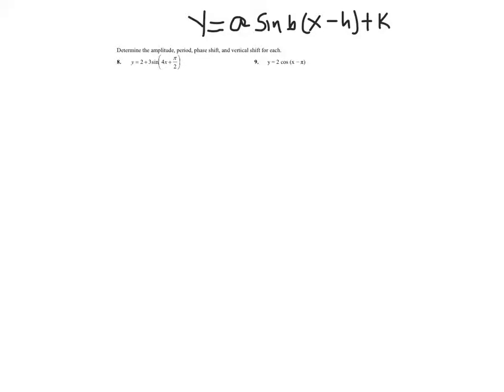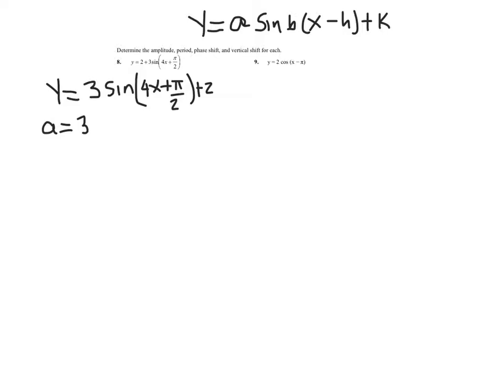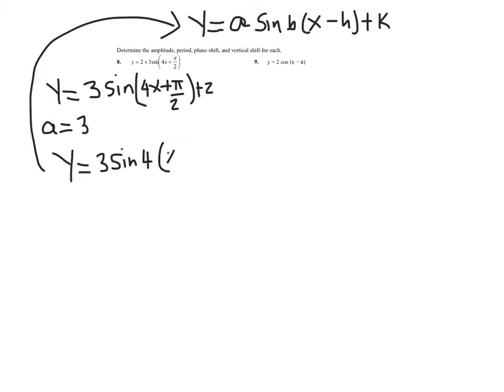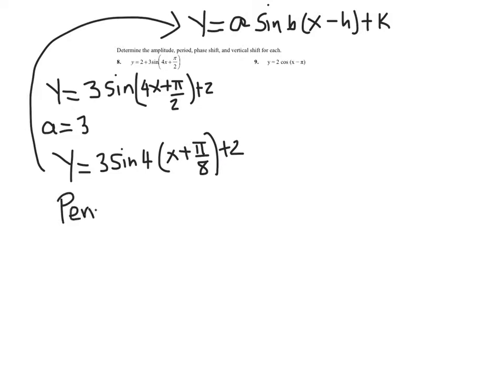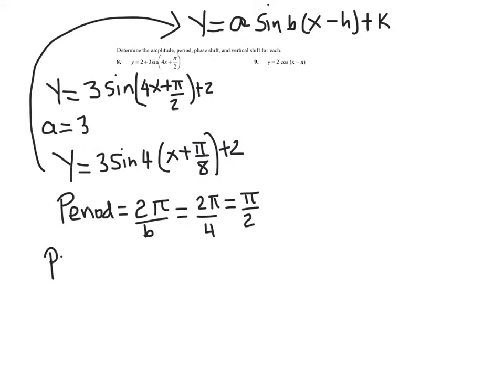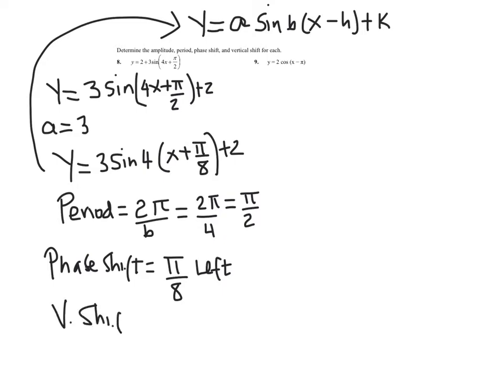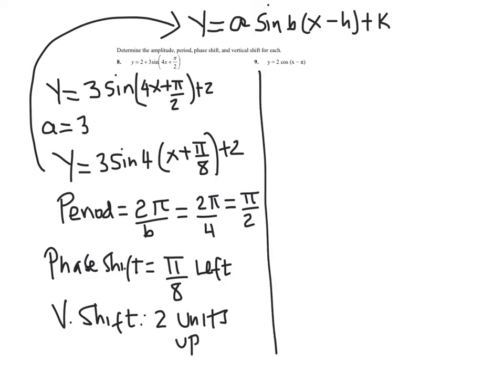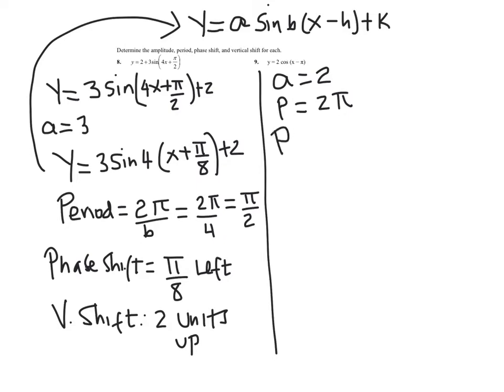Trigonometric Functions -Describe Transformations